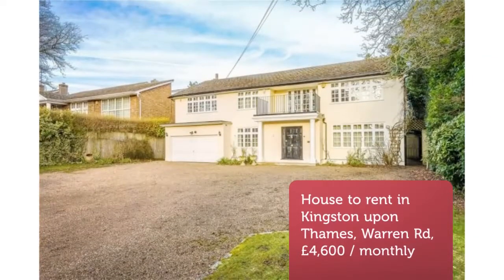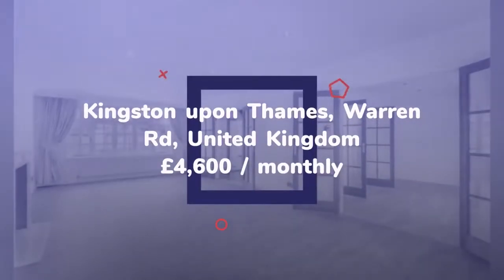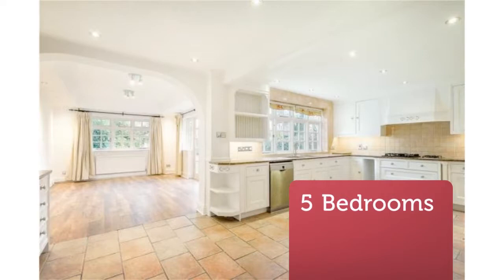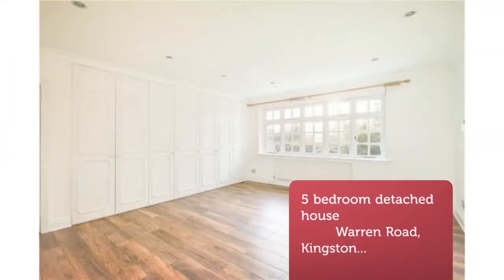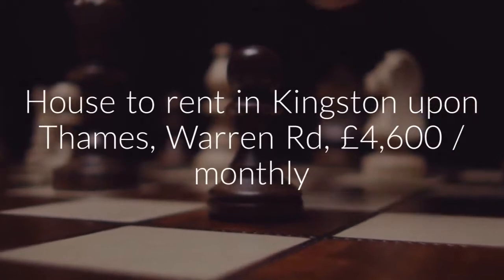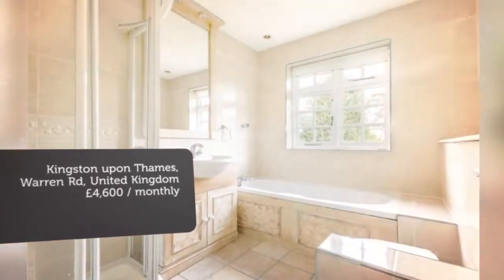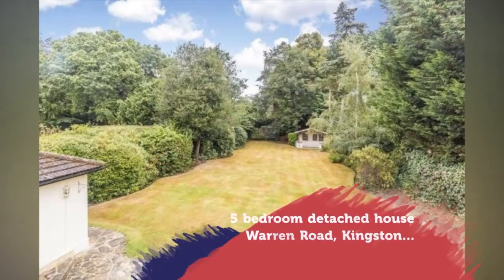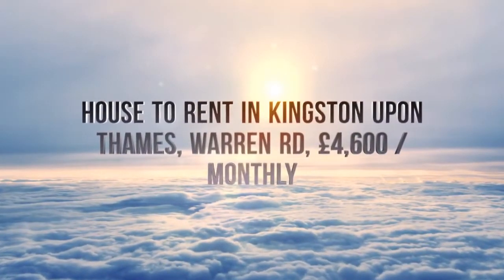House to rent in Kingston upon Thames, Warren Rd, £4,600 / monthly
5

Kingston upon Thames, Warren Rd, United Kingdom

REF45694
5 bedroom detached house
        Warren Road, Kingston...